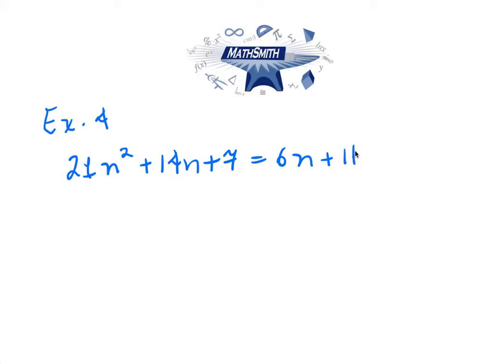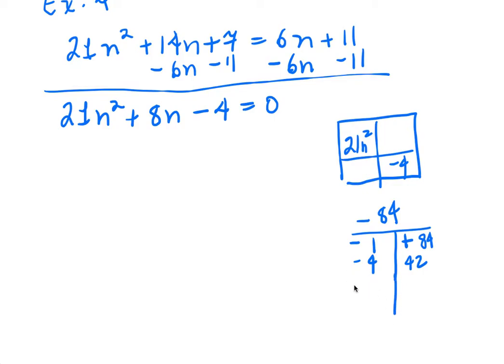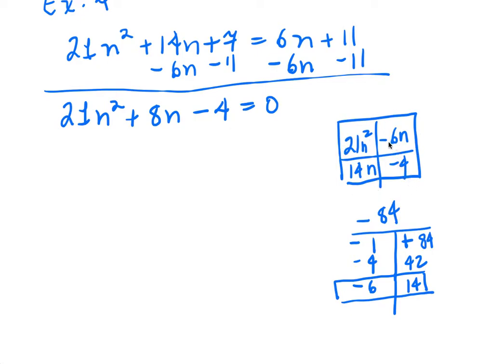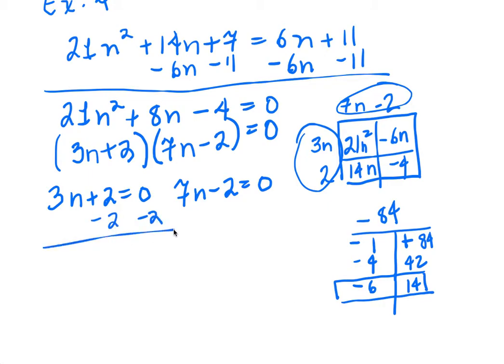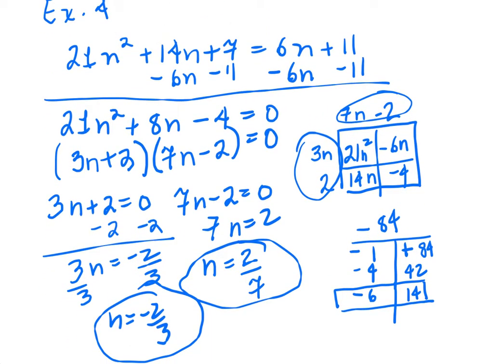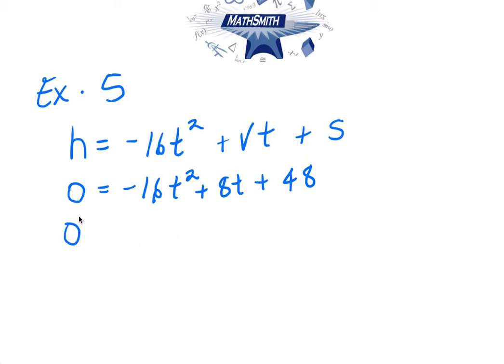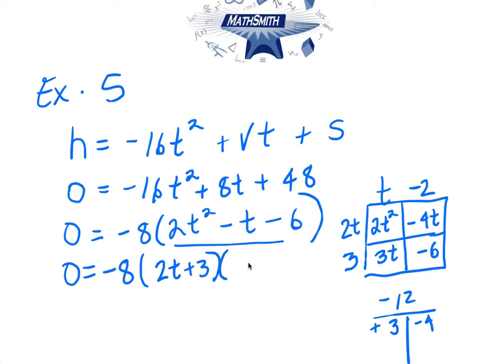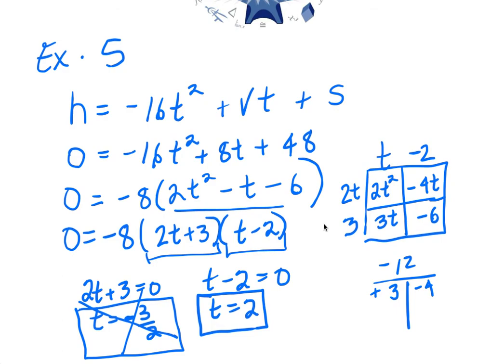Alg 1 10.6 Instruction #3 of 3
Algebra 1 Factoring quadratics, leading coefficient not equal to 1